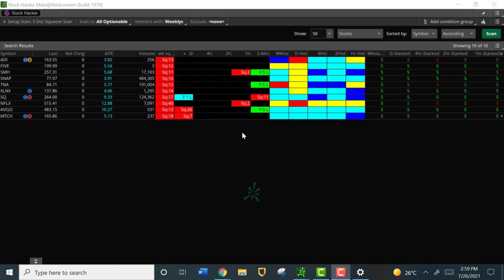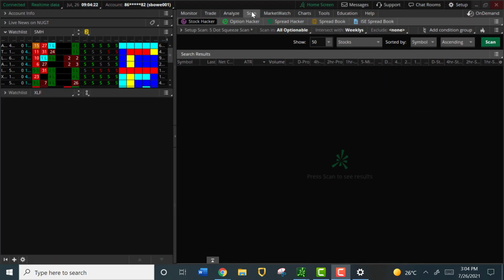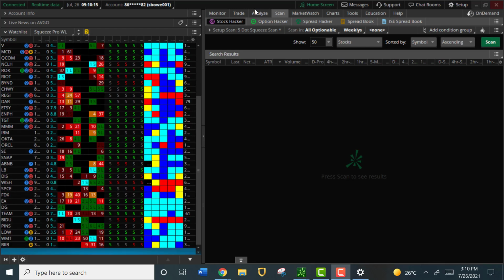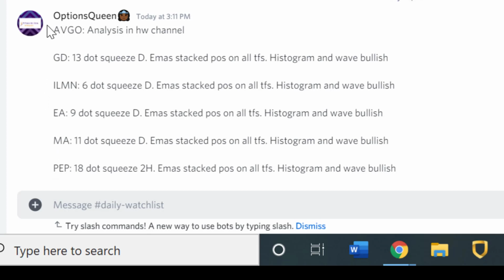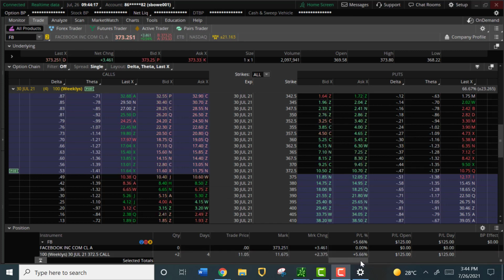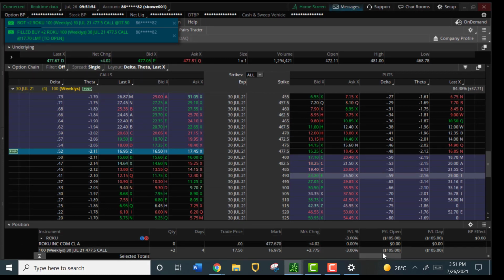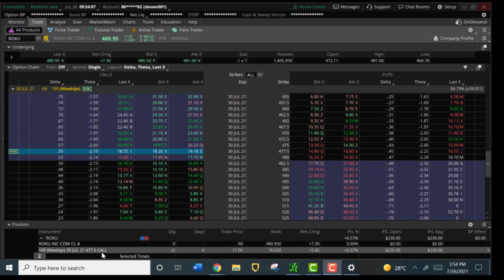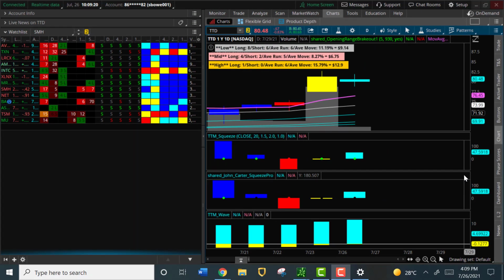TTM Squeeze: $500 Profits in Minutes-Live Trade